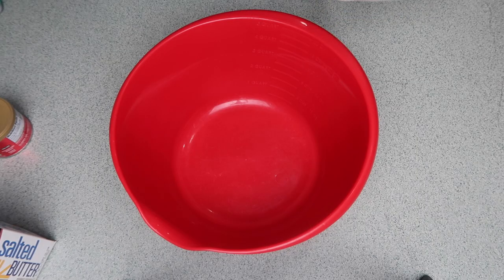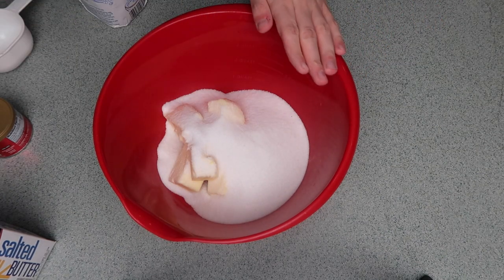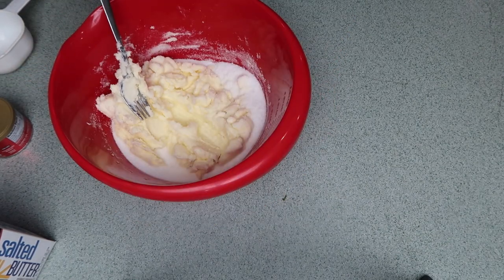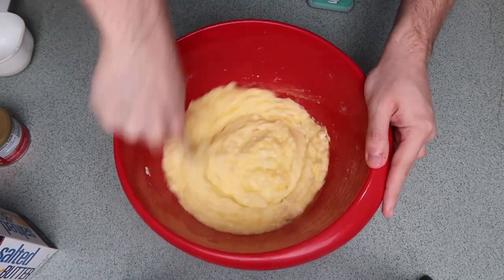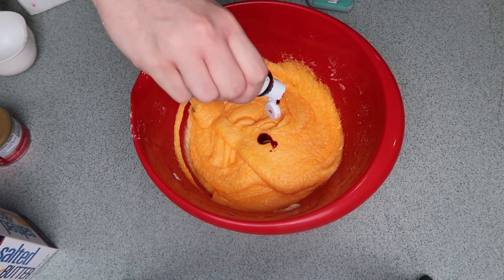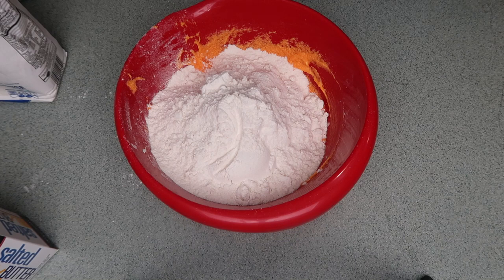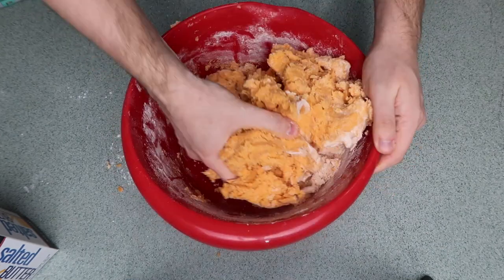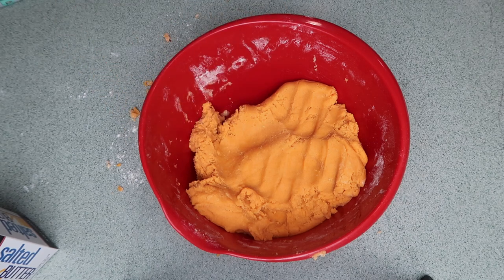GIANT CHEEZ-IT COOKIES DIY | How To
this is how to make diy giant cheez-it cookies y'all! these cookies legit look just like cheez-its and they taste AMAZING! literally the perfect dessert cookie that looks like a giant junk food cheez its snack! lol. let me know what other cookies you guys wanna know how to make!

Younow | TimmyTimato

basically what i did in this how to cheez-it cookie diy was i started by mixing the butter and sugar! i then added the eggs and food coloring to really get the cheez-it, bright color! i then added the dry ingredients and rolled out the cookie dough! i then made the douh into squares and added the cheez-it look on the edges of each of the cookies! i then added some sugar to look like the salt on the cheez its crackers and then i put them in the oven and baked the cookies until they were done! this diy tasted AMAZING! the cookies were so delicious and looked just like cheez-its! thank you guys for watching!